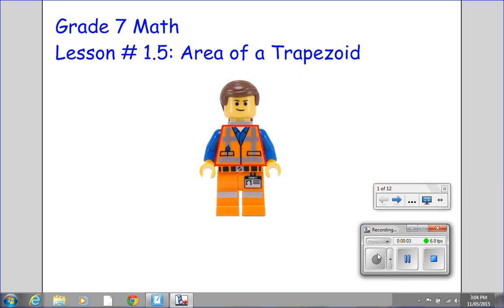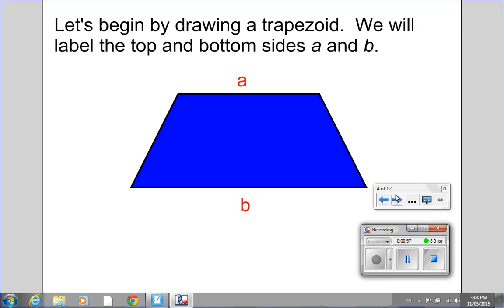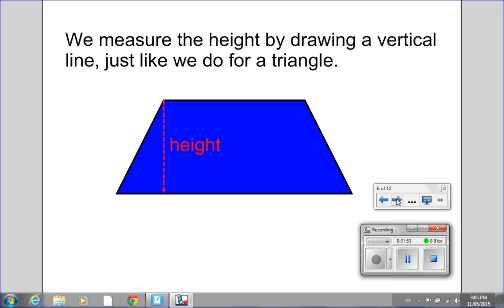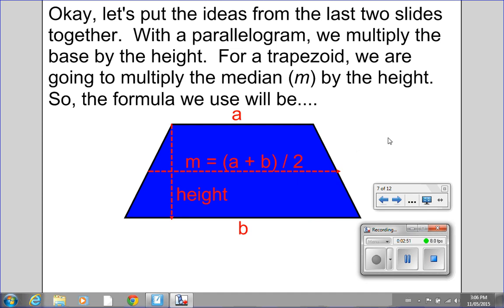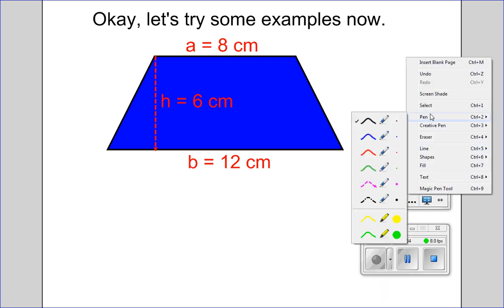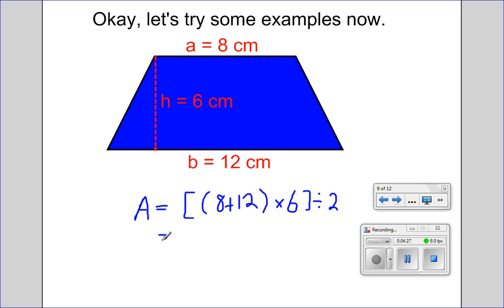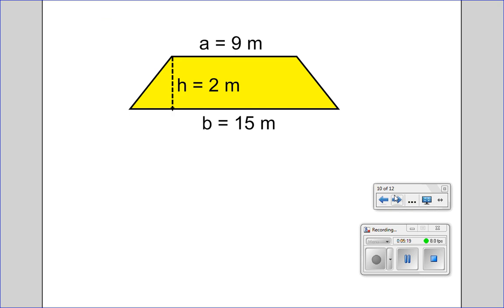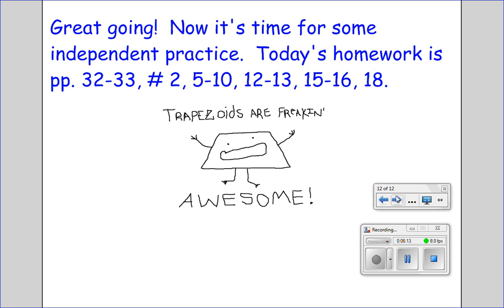Lesson # 1 5